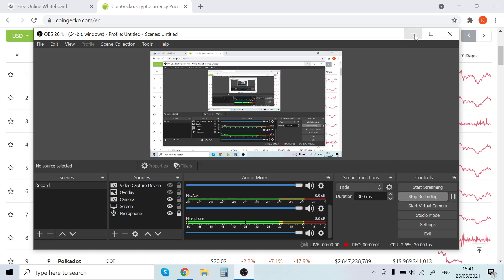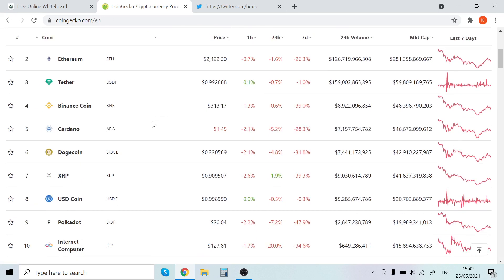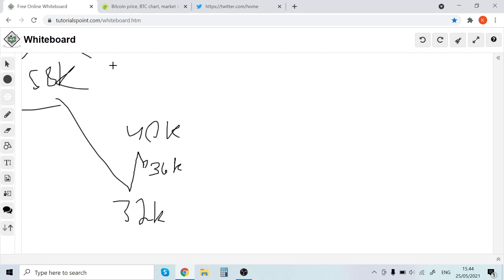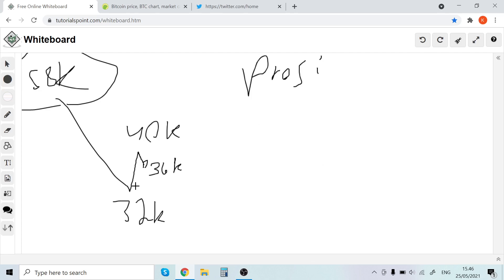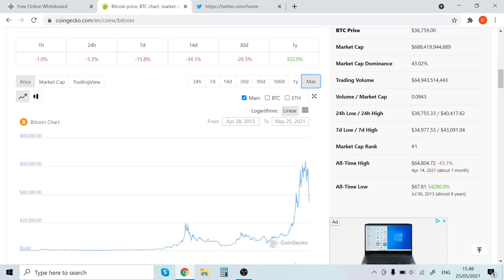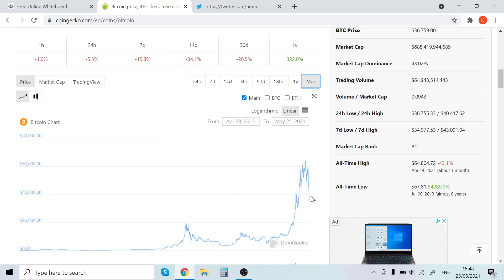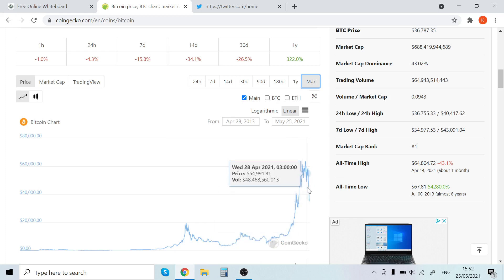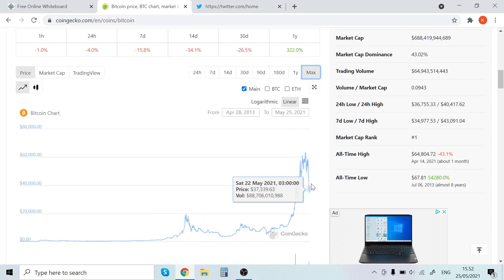NEW: Cryptocurrency Market Prediction 🚀